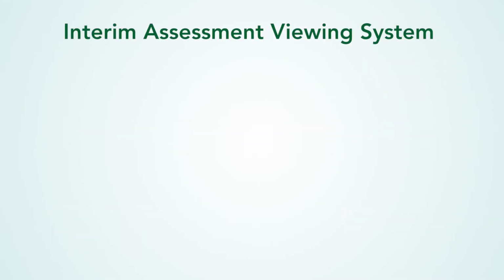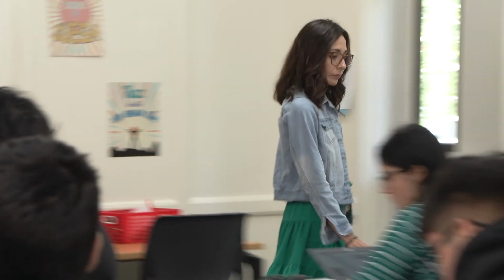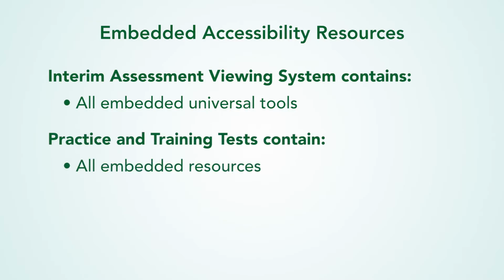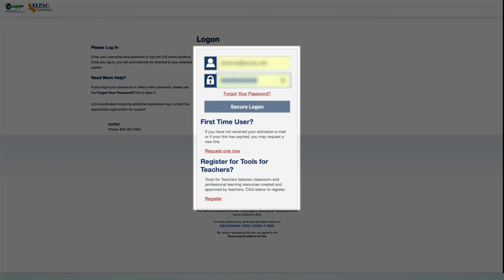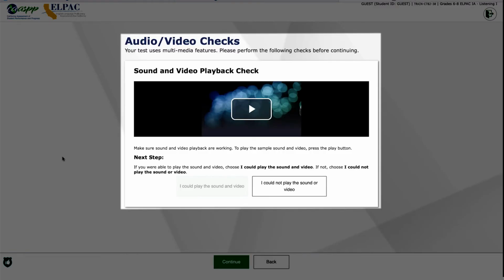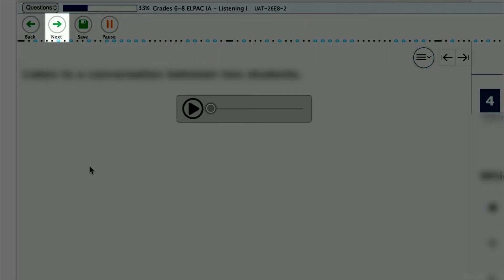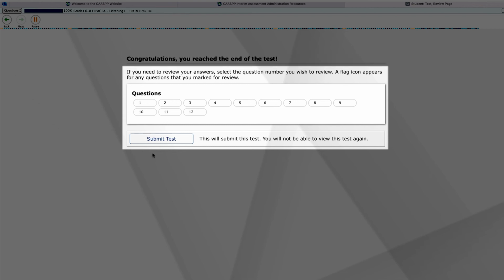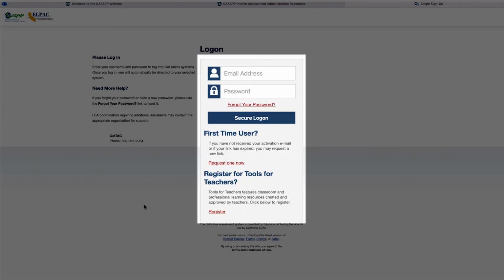How to Use the Interim Assessment Viewing System